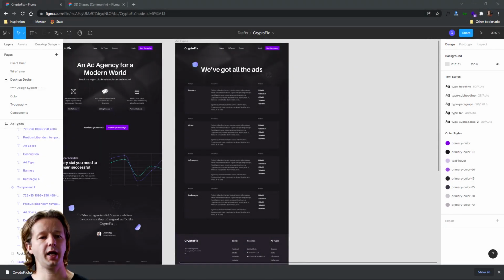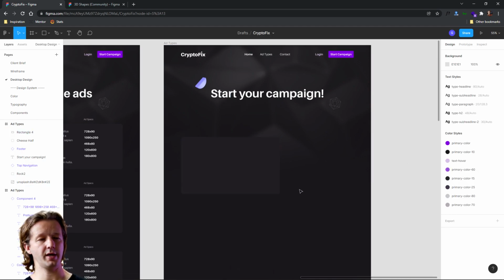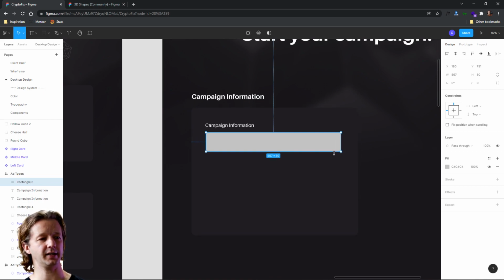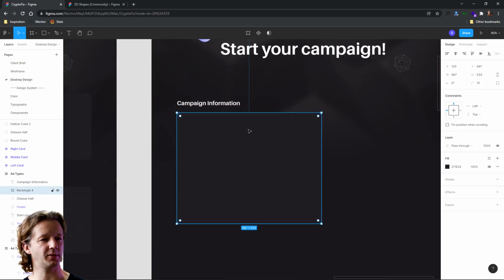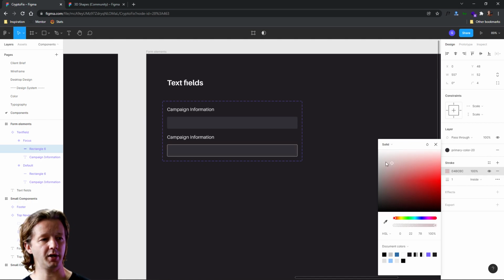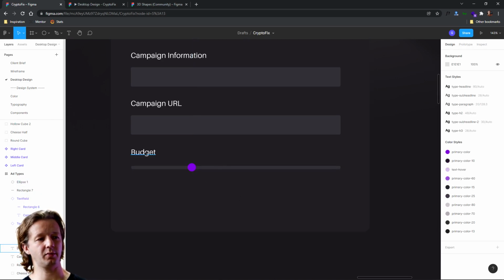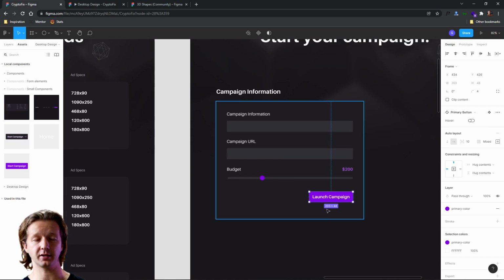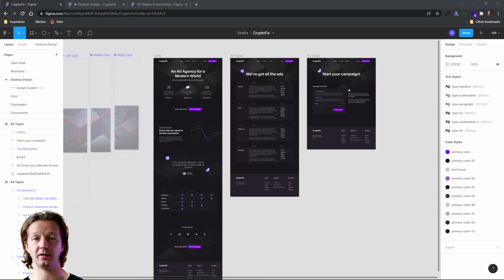7-17 Start Campaign Page Design